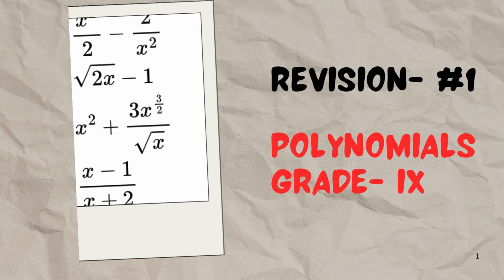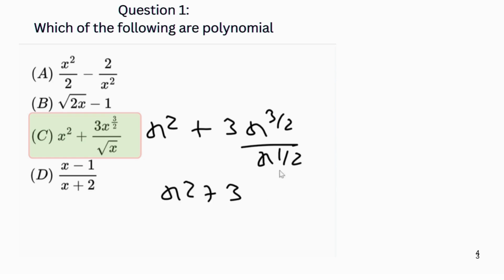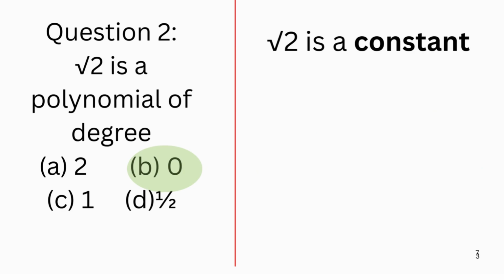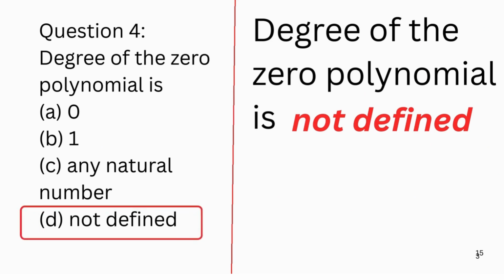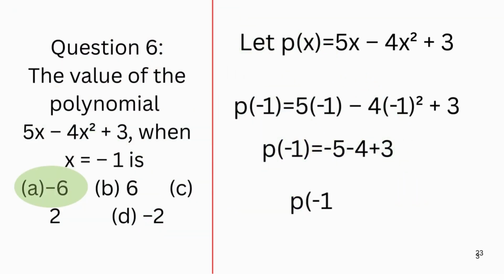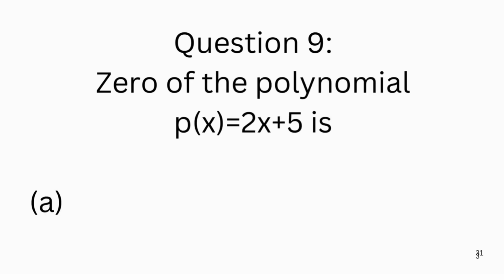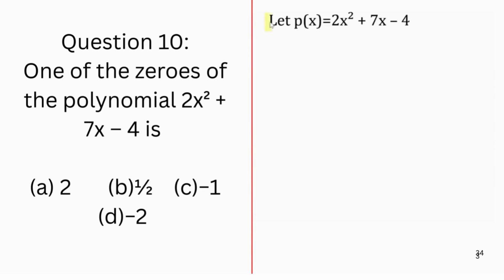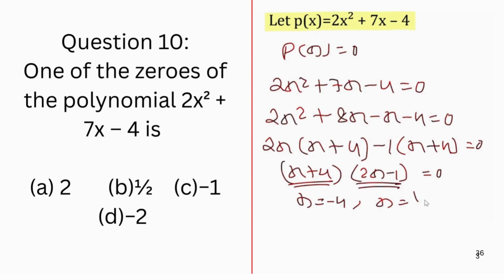POLYMOMIALS Revision #1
Question 1:
Which of the following are polynomial

Question 2:
√2 is a polynomial of degree

Question 3:
Degree of the polynomial
4x⁴ + 0x³ + 0x⁵ + 5x+ 7 is

Question 4:
Degree of the zero polynomial is
(a) 0
(b) 1
(d) not defined

Question 5:
If p (x) = x² – 2√2x + 1, then
p (2√2) is equal to

Question 6:

The value of the polynomial
5x – 4x² + 3, when x = – 1 is

Question 7:
If p (x) = x + 3, then p(x) + p(-x) is equal to

Question 8:
Zero of the zero polynomial is
(a) 0
(b) 1
(d) not defined

Question 9:
Zero of the polynomial p(x)=2x+5 is

Question 10:
One of the zeroes of the polynomial 2x² + 7x – 4 is